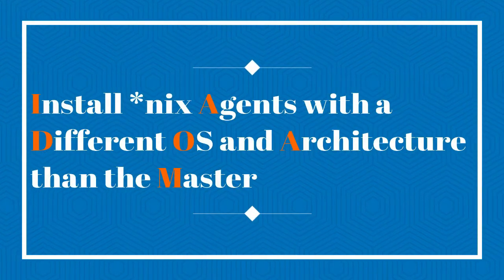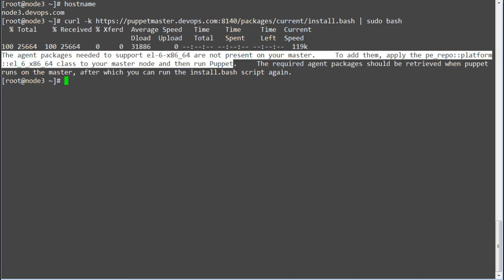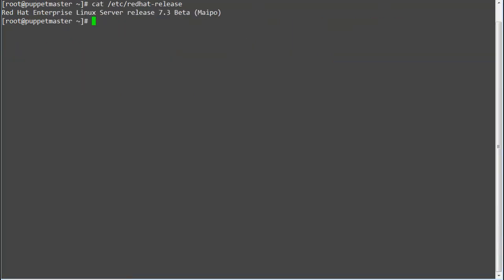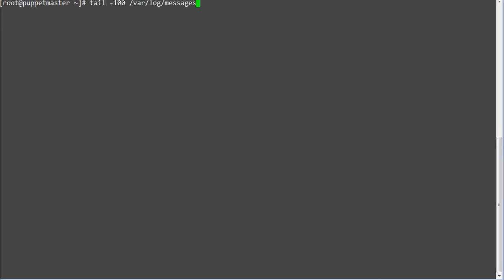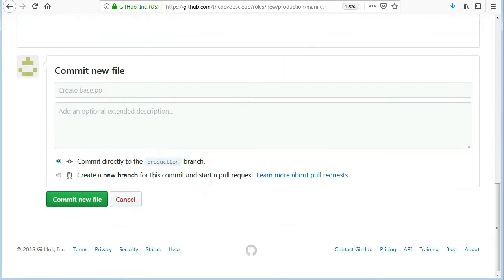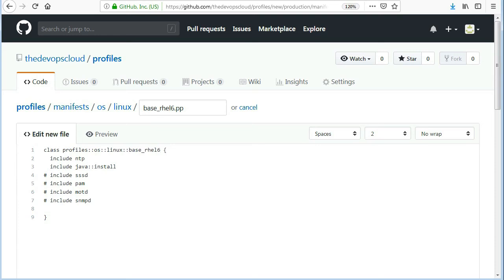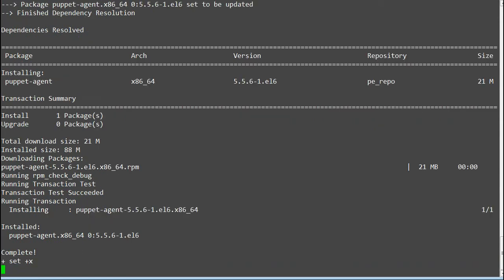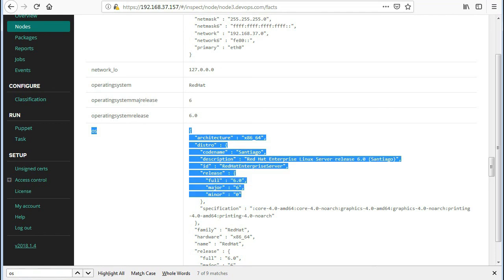9.4 Puppet Facter & Facts, Add RHEL6 node